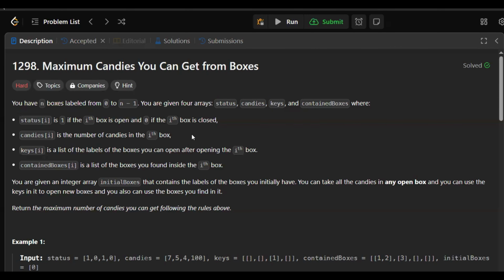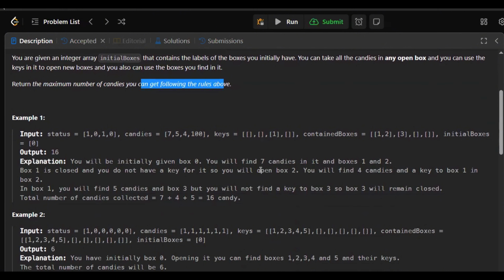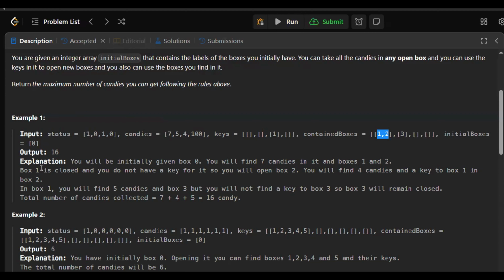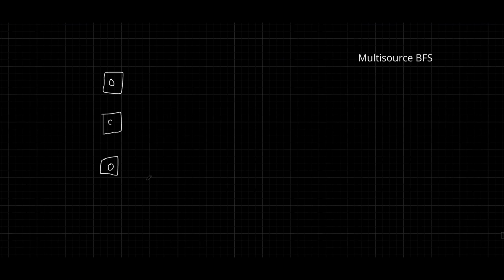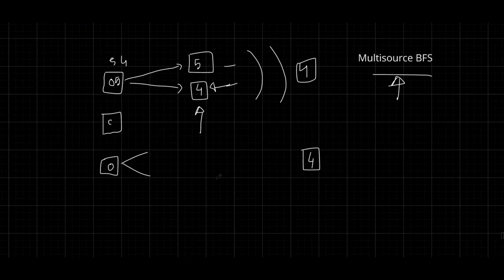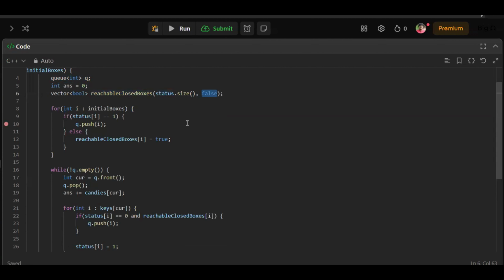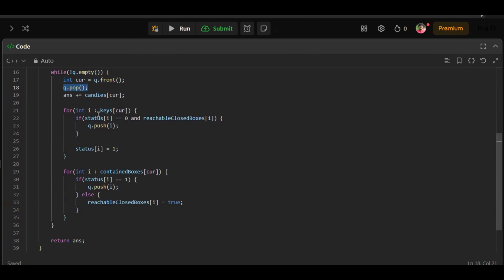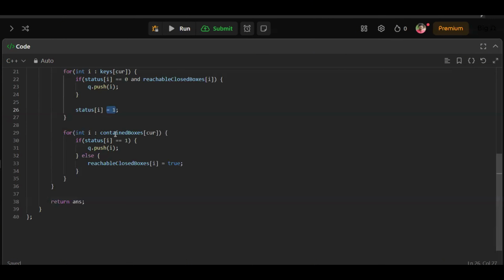Maximum Candies You Can Get from Boxes | BFS | Graph | LinkedIn Interview Question | LeetCode 1298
Timestamp:
0:00 - Understand the Problem
0:33 - Solution of this Problem